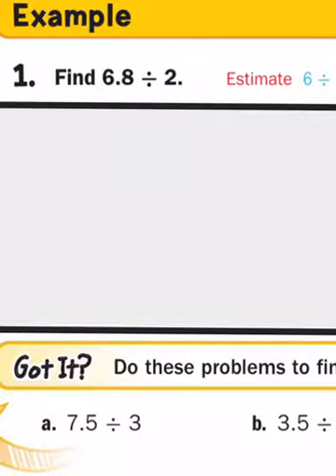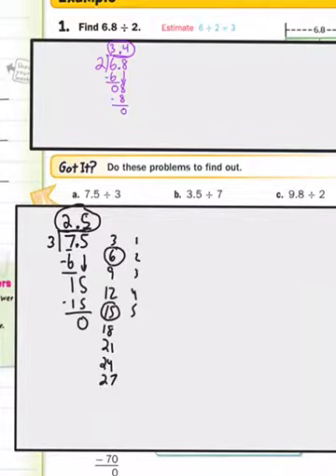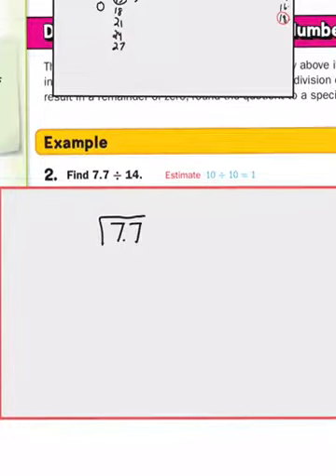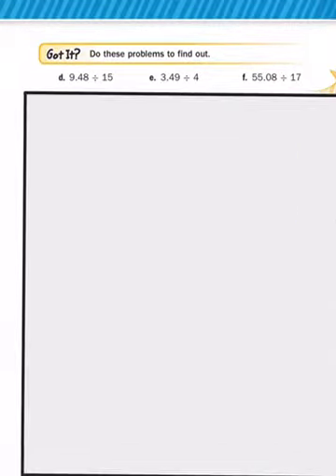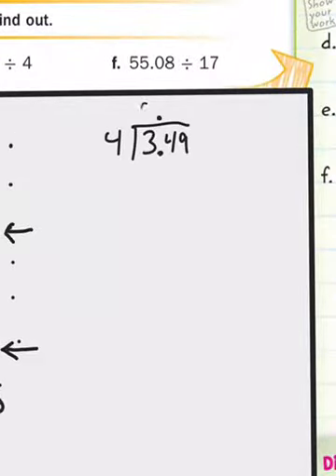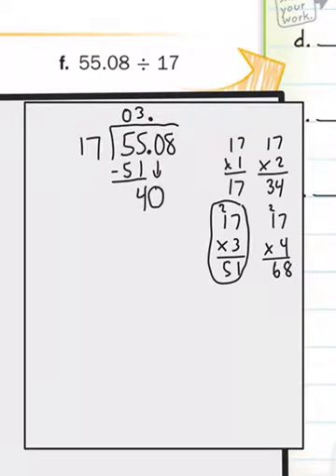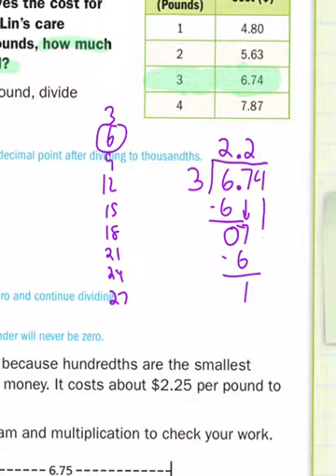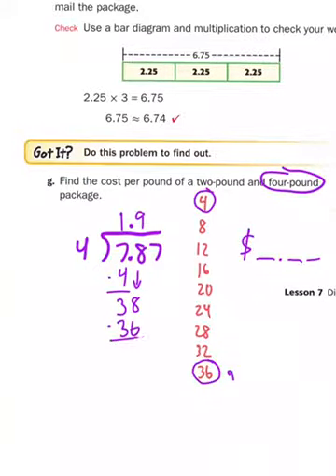3.7 Dividing Decimals by Whole Numbers